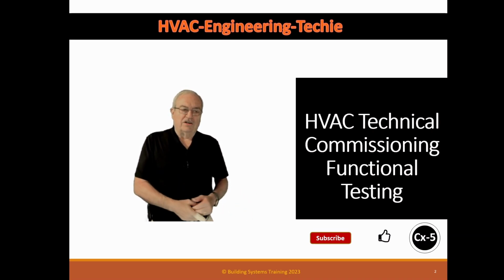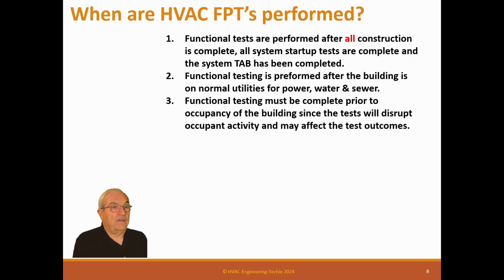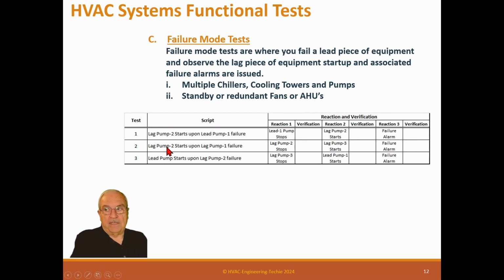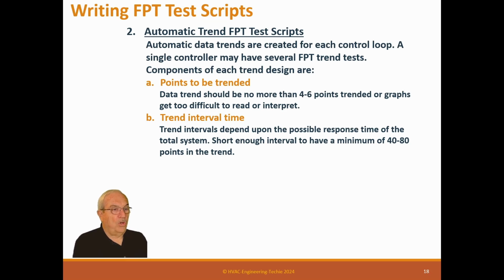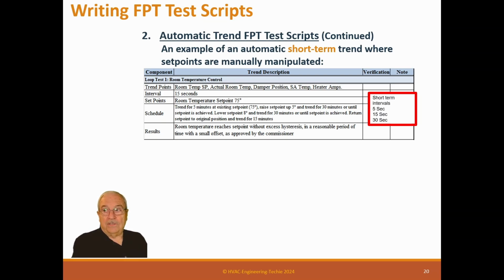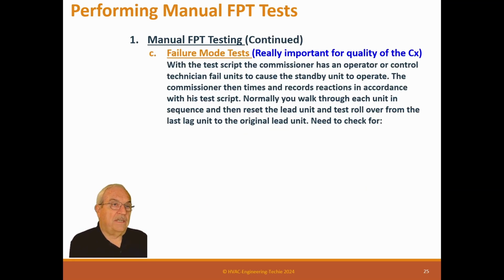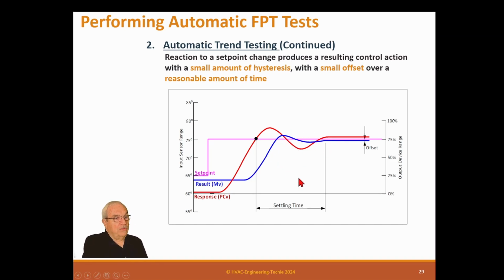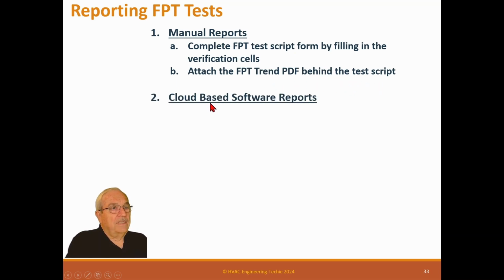Training Video for Technical Cx Functional Tests, Training Session Cx-5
Training Video for Technical Commissioning Functional Tests includes a review of writing FPT test scripts and how to perform FPT tests.